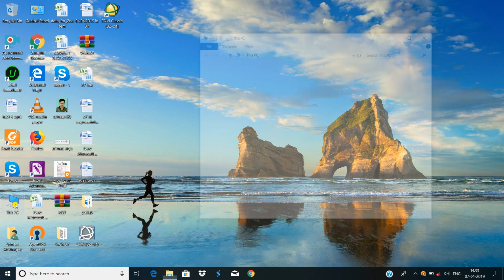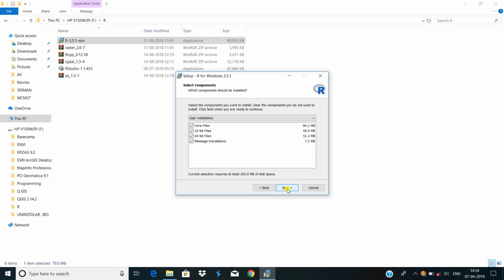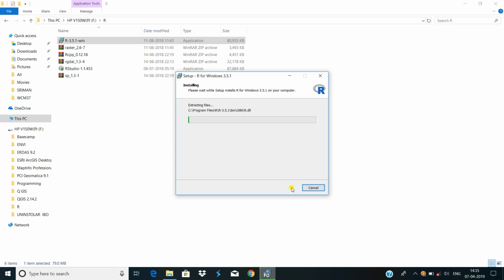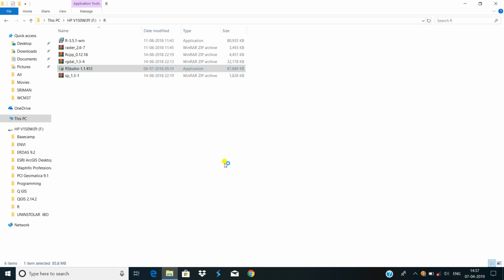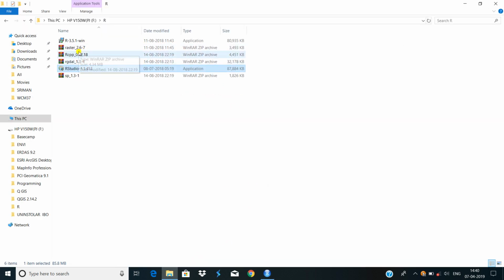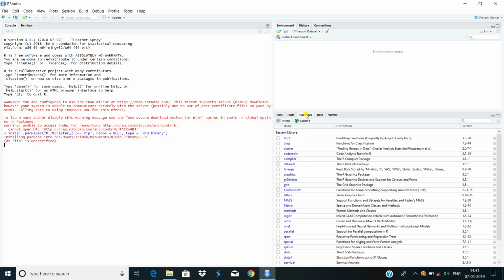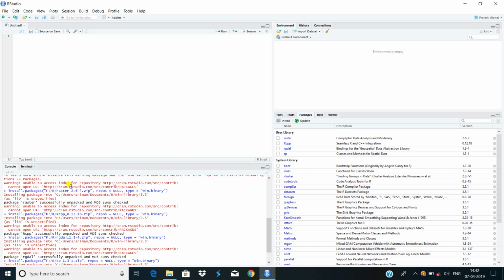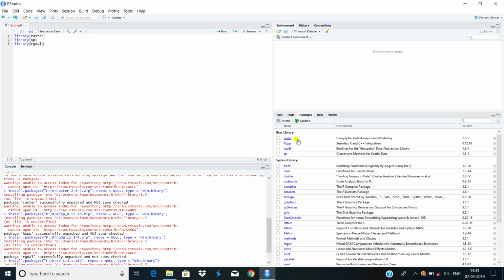How to Install R Programming Language & Packages??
Hello Friend,

In this video, i can show that how to install R Programming software in your PC or Desktop or Laptop.

R is a programming language and free software environment for statistical computing and graphics supported by the R Foundation for Statistical Computing. The R language is widely used among statisticians and data miners for developing statistical software and data analysis. Polls, data mining surveys, and studies of scholarly literature databases show substantial increases in popularity in recent years. as of March 2019, R ranks 14th in the TIOBE index, a measure of popularity of programming languages.

This video can help you to install R Programming.